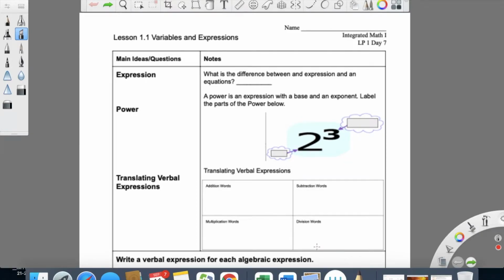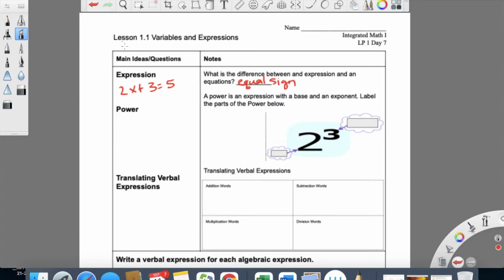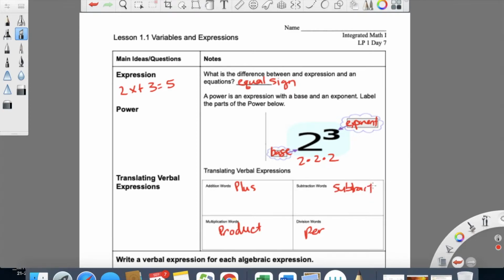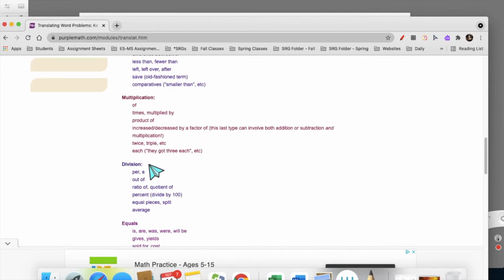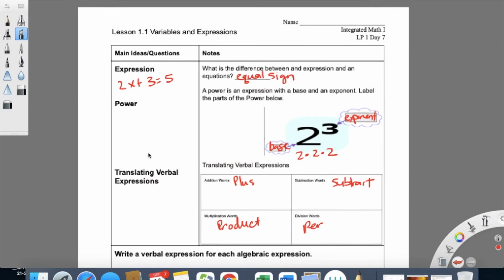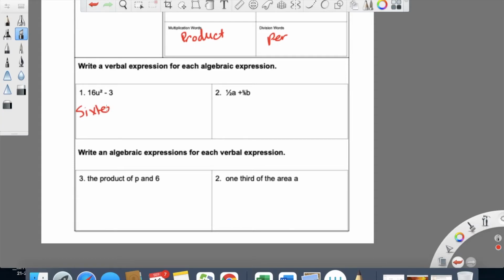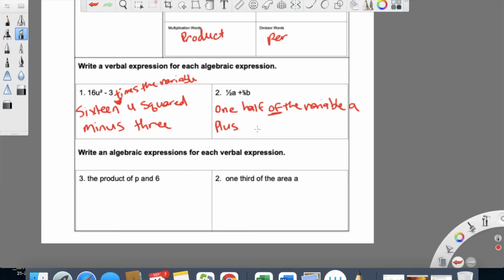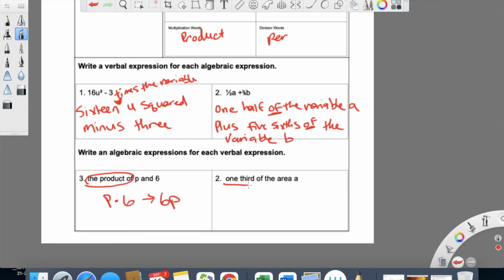Lesson 1 1 Variable Expressions